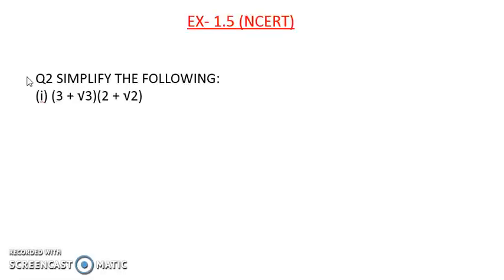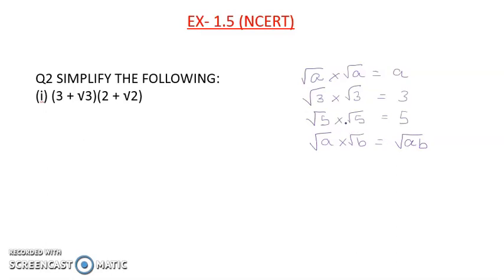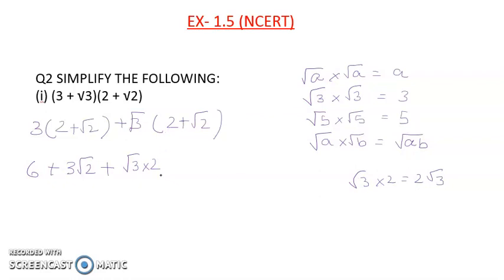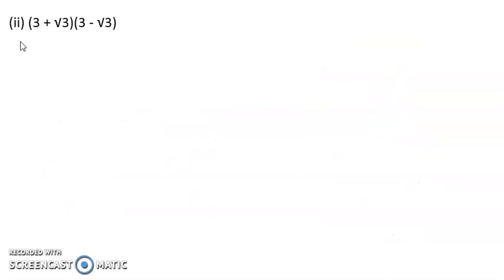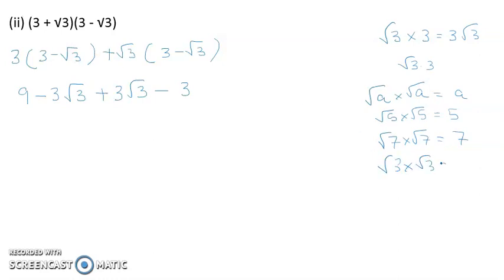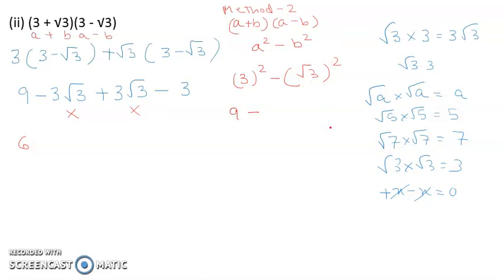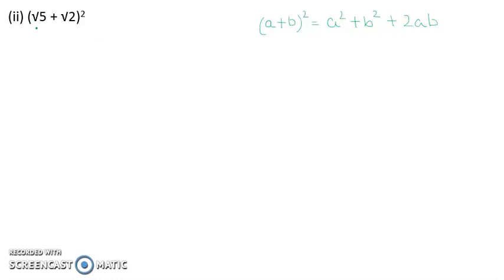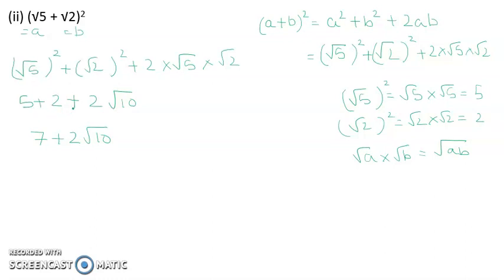CLASS IX NCERT MATHEMATICS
EX- 1.5 FROM NCERT Q2 SOLVED AND CONCEPT EXPLAINED.